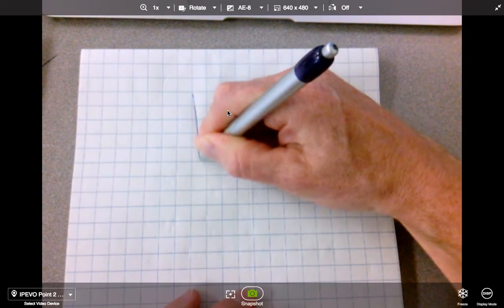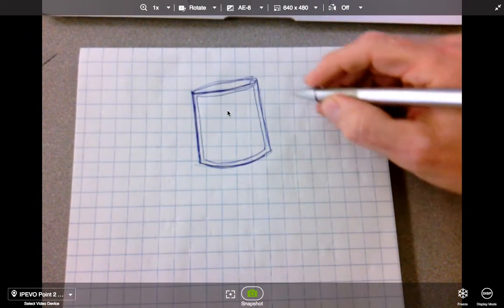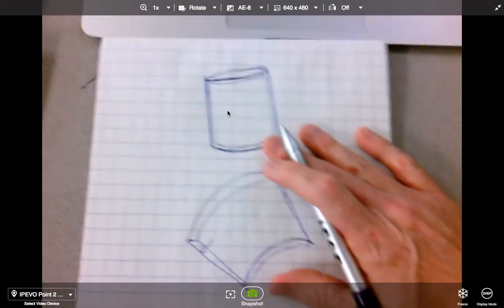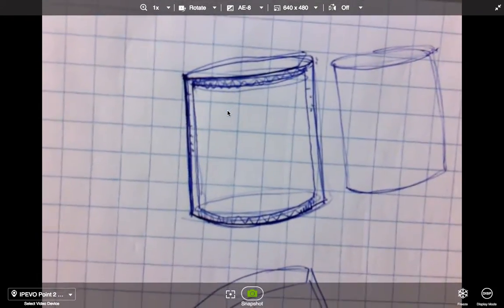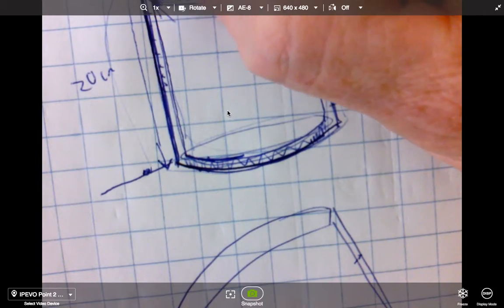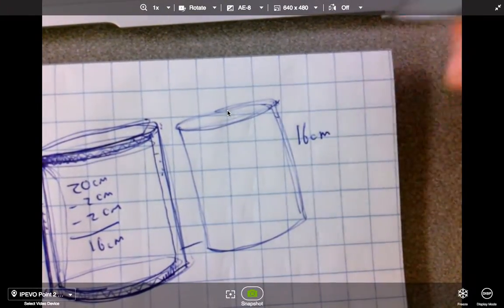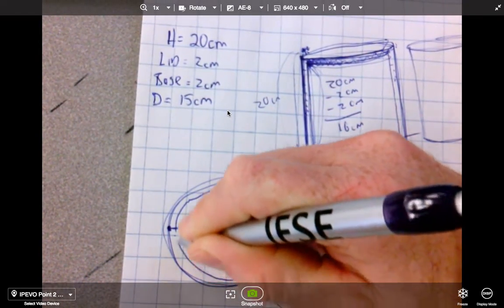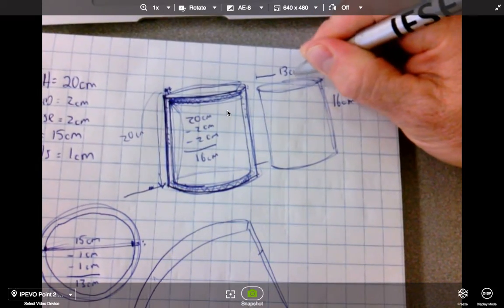Understanding the Capacity inner cylinder